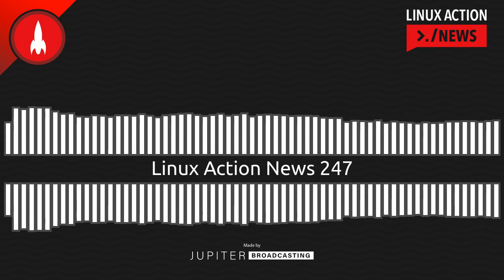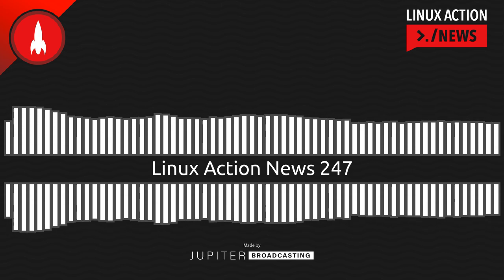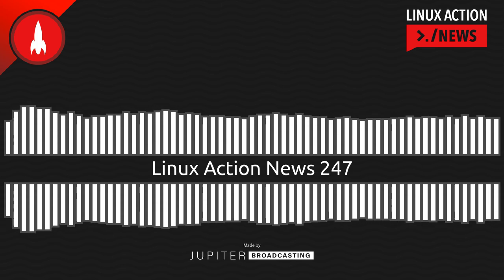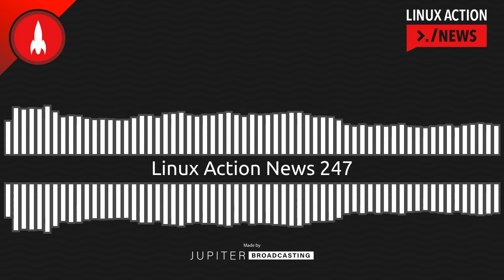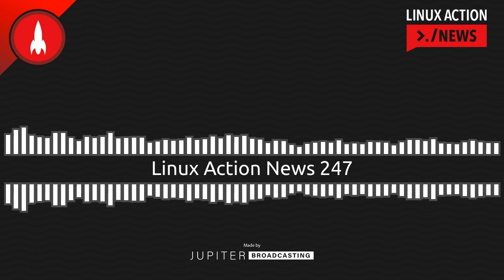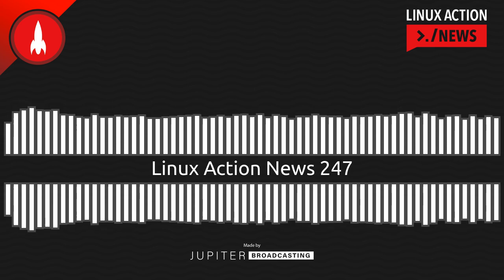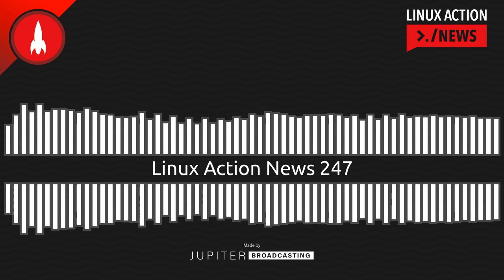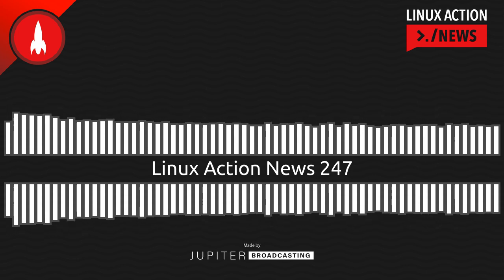Linux Action News 247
Fedora gets serious about its server editions, our thoughts on Valve's increased Steam Deck production, and the surprising results of booting Linux on the Apple M2 SoC.

Chapters
00:00:00 Intro
00:00:14 Leading Edge Linux
00:03:09 Thunderbird and the Fox
00:04:59 Synapse Problems
00:06:09 More Decks On the Way
00:07:38 New VIM
00:11:28 M2 Linux Bring Up
00:13:59 Outro